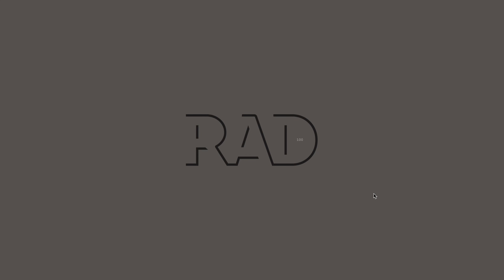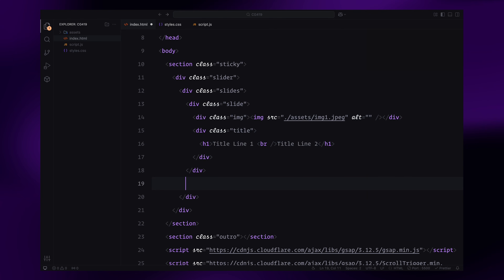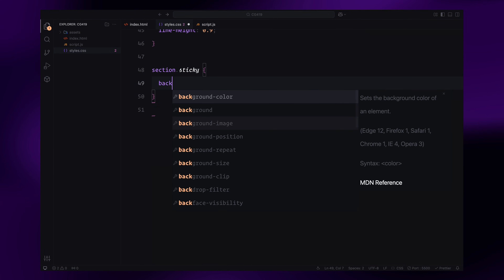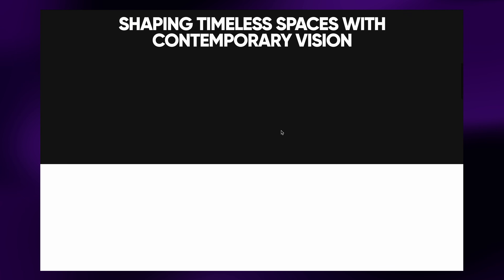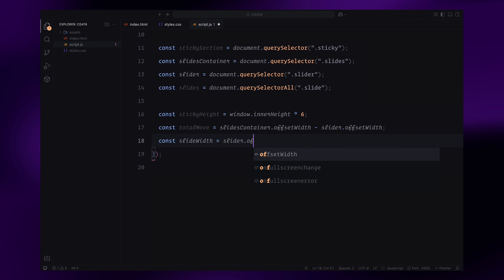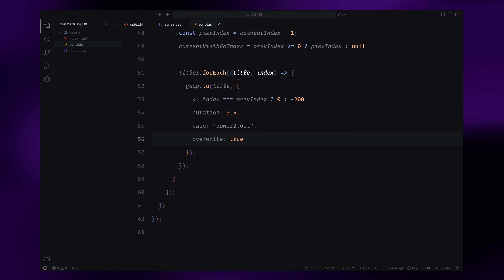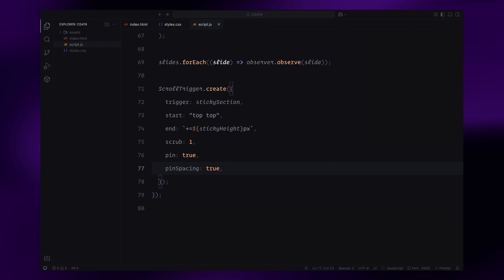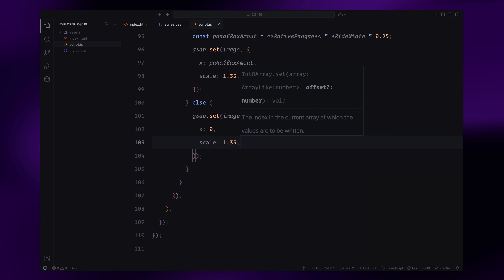The Horizontal Scroll Animation That Everyone’s Talking About (Took Home SOTD)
Learn how to create a stunning horizontal scroll animation using HTML, CSS, JavaScript, GSAP, ScrollTrigger, and Intersection Observer API.